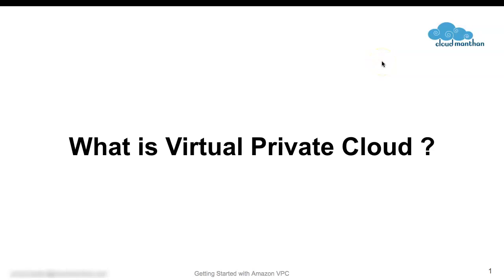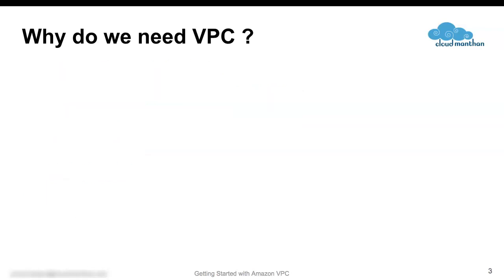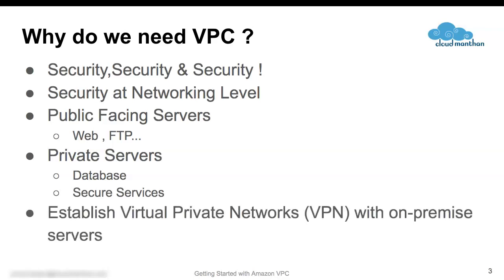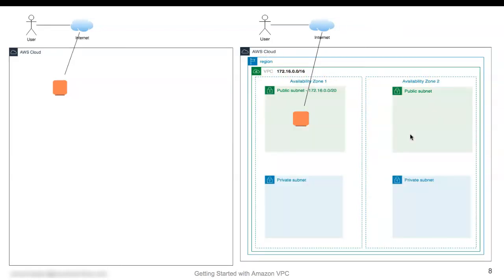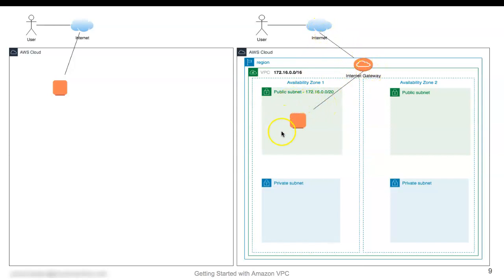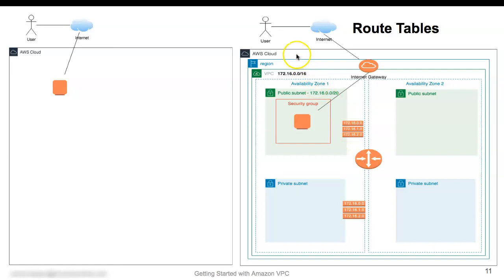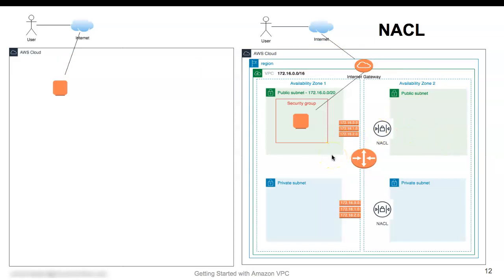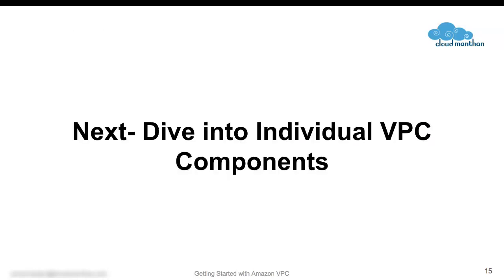What is VPC ? | What are the key elements of VPC ? | Understanding VPC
What is VPC and what are the key elements of VPC ?

This is from my online course on -  Getting Started with Amazon VPC -

Also check out  Mini course on Amazon WorkSpaces at